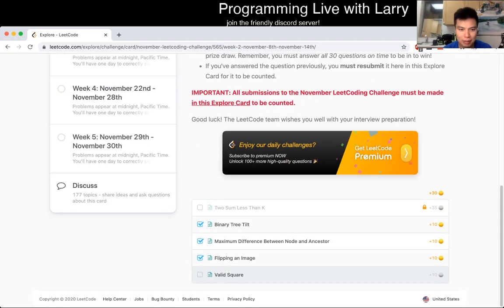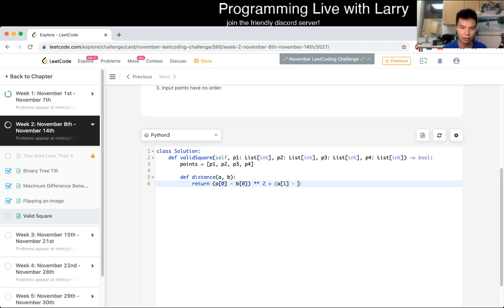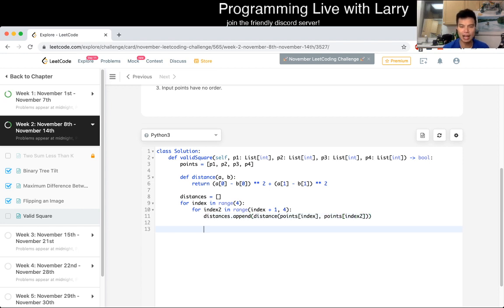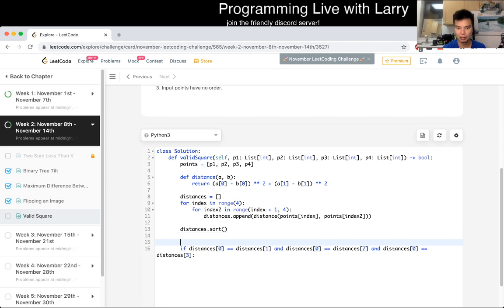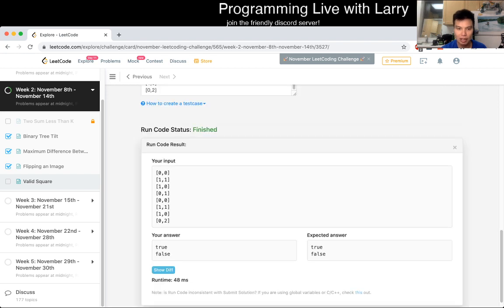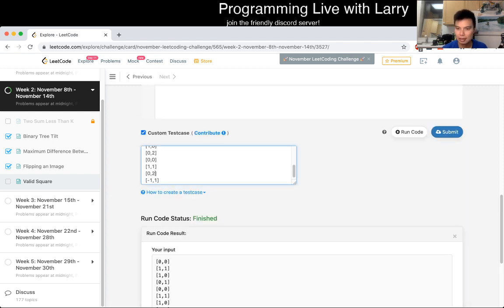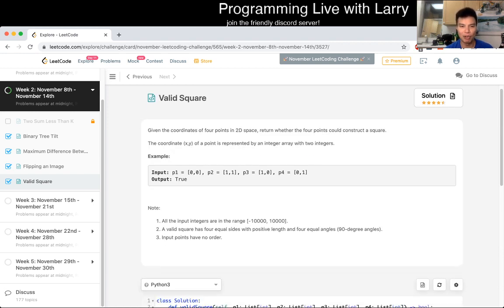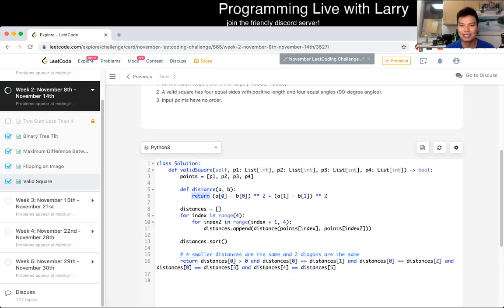Daily Leetcode #225: Nov 11, 2020 - 593. Valid Square